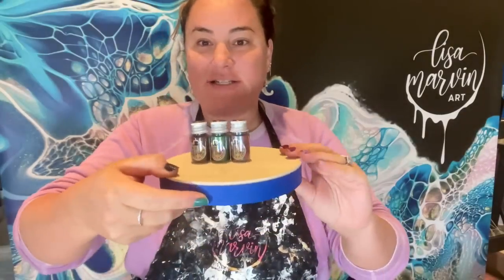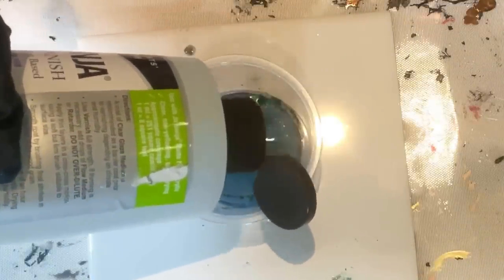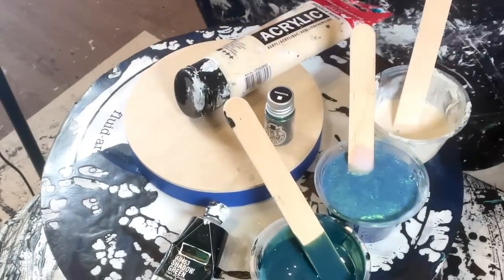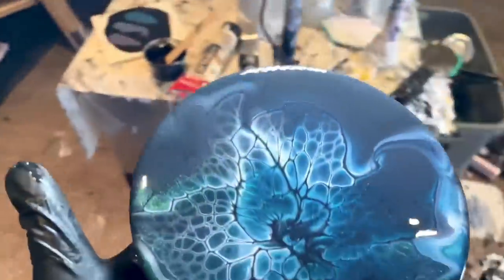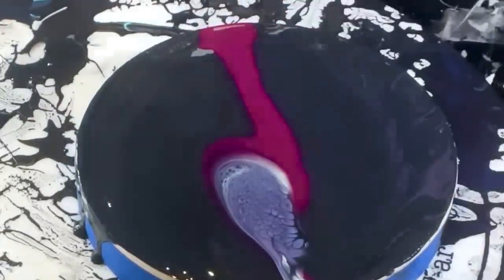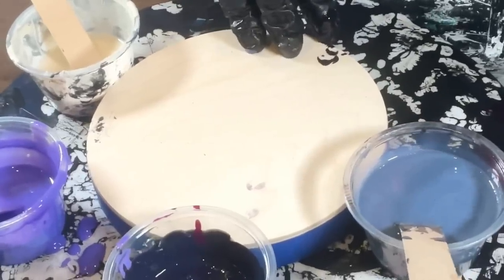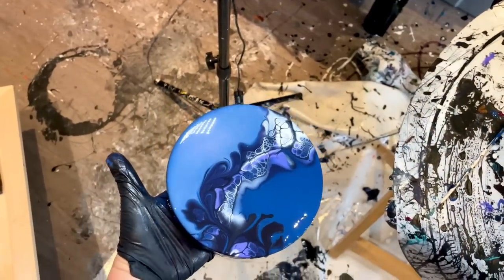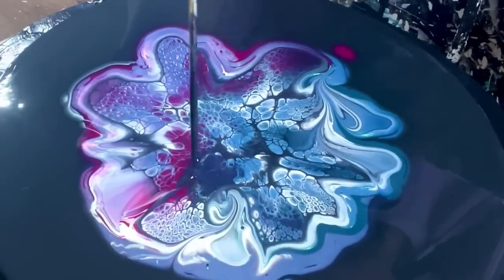#235 Wow! How To Use The New Stuck Up Pigs! The Only Chameleon Pigments For Fluid Art! Bloom 4 Ways!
Wow! How To Use The New Stuck Up Pigs!  The Only Chameleon Pigments For Fluid Art! Bloom 4 Ways!
The colours are:
Pompous: Black, Wine, Red, Orange, Gold
Boastful: Turquoise, Lime, Emerald, Indigo, Navy
Pretentious: Green, Indigo, Violet, Peach, Gold